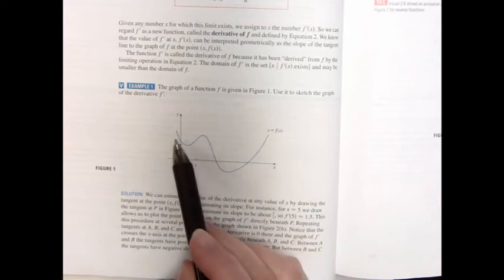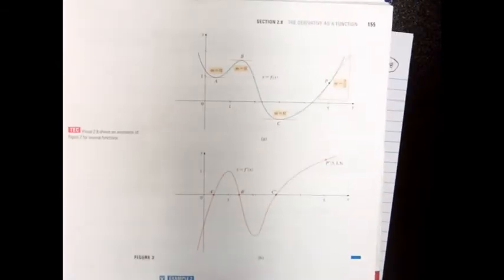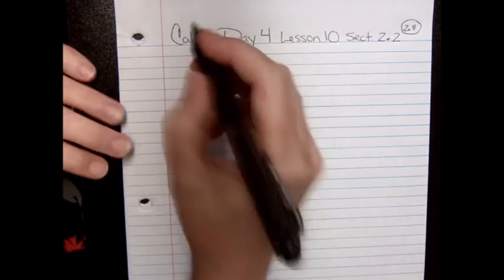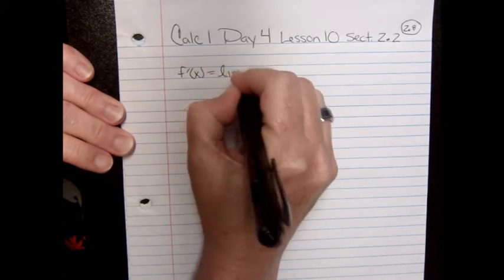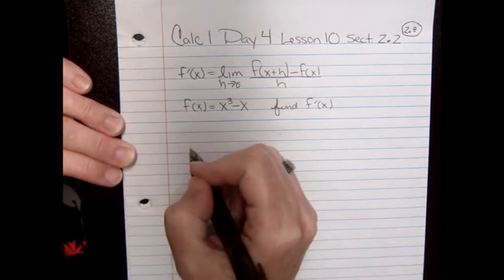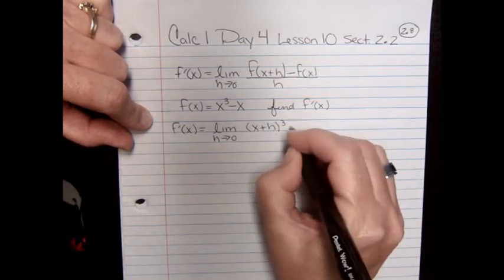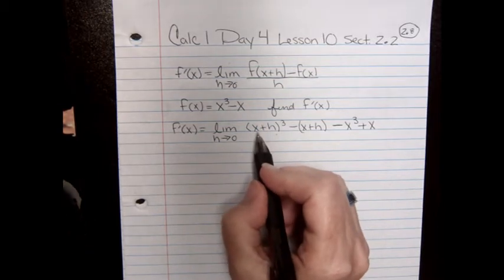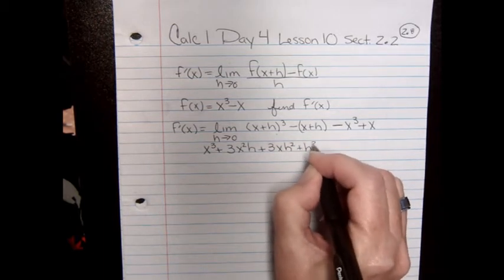Calc Day4 Lesson10 Chapter2 Section2